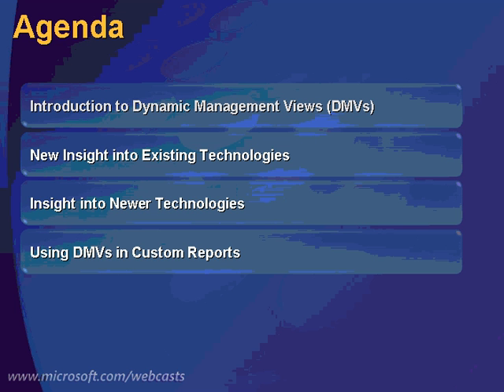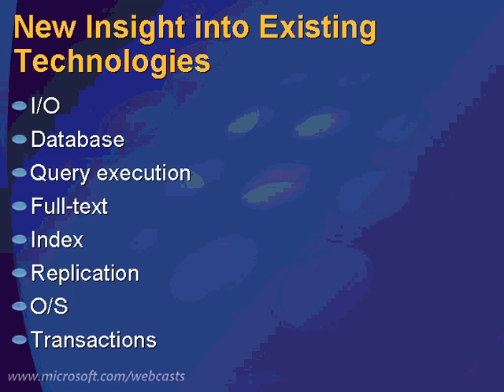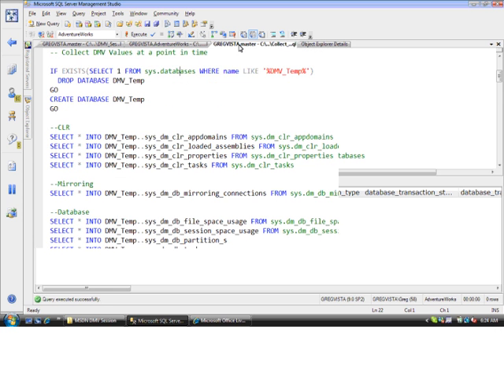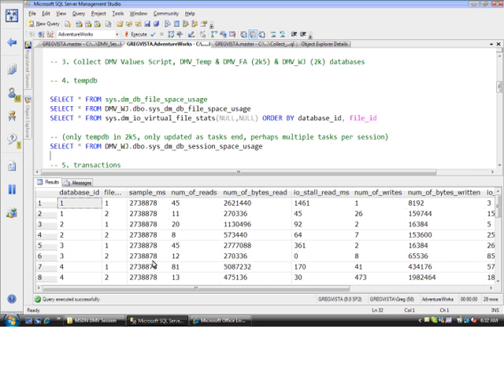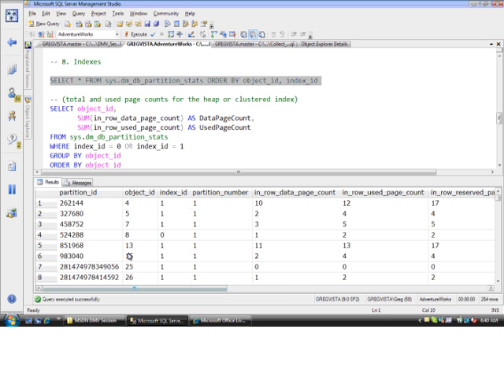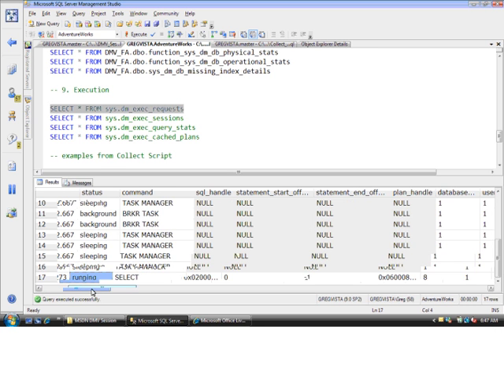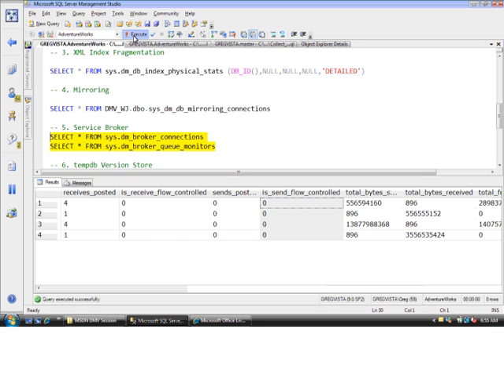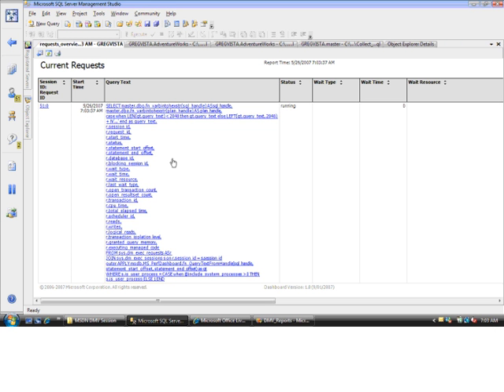Top 10 Dynamic Management Views in SQL Server 2005 Level 200